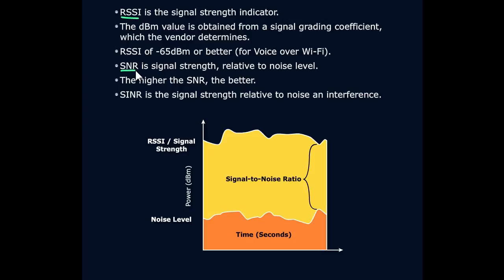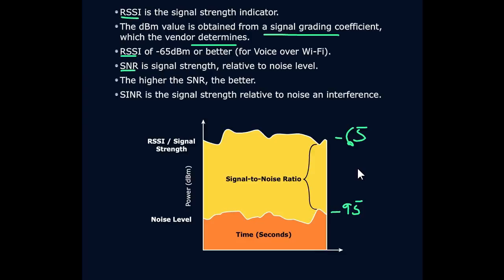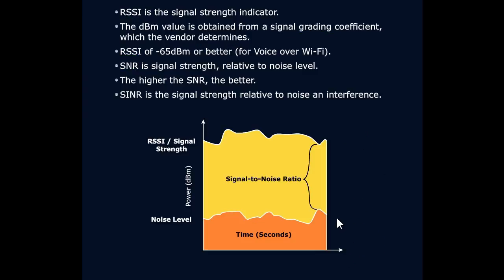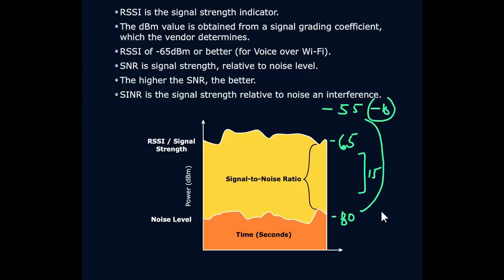RSSI and SNR